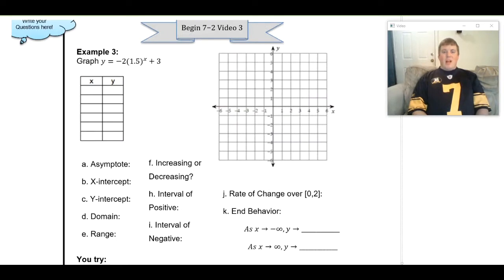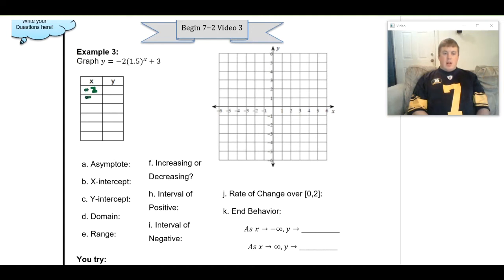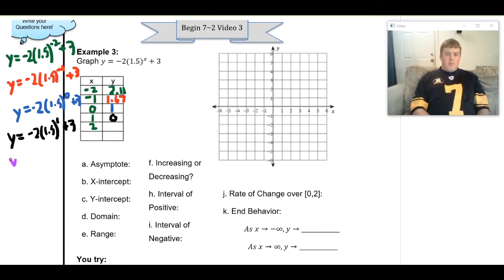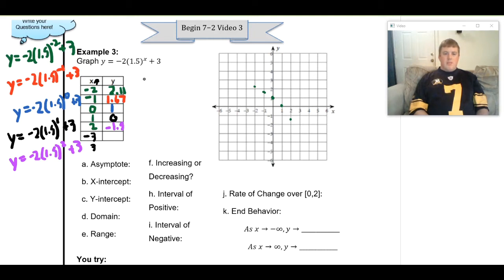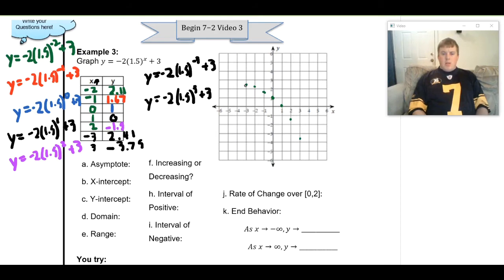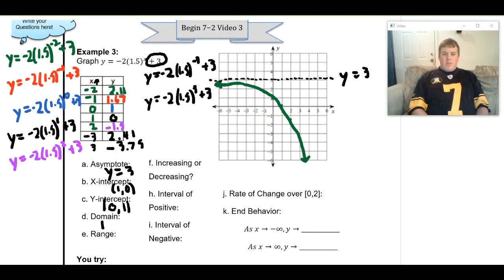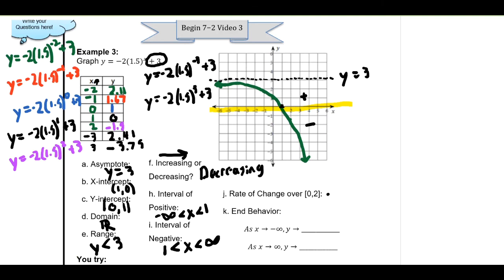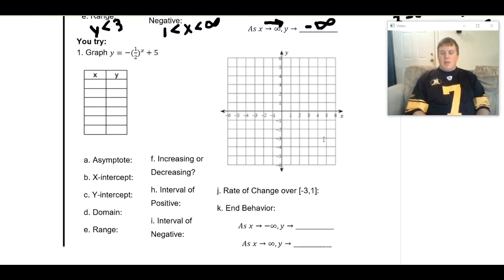Lesson 7-2 Video 3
One more example of graphing an exponential